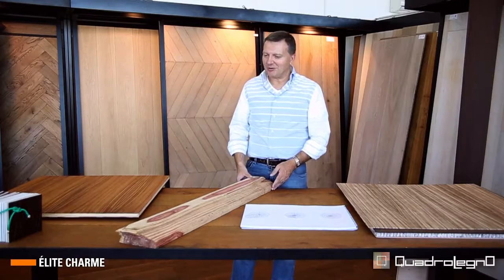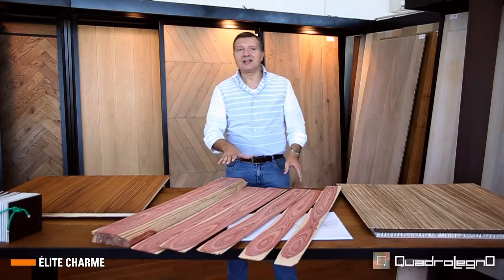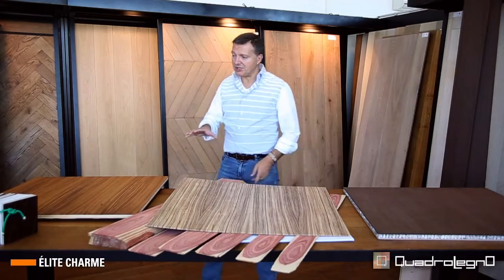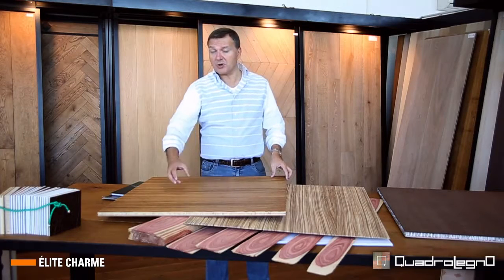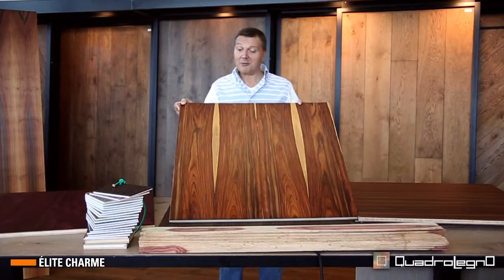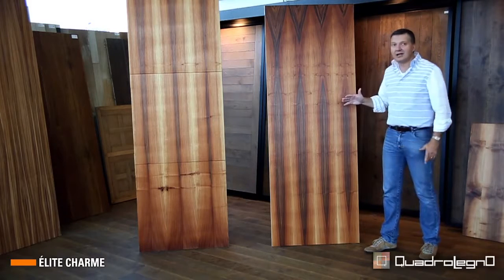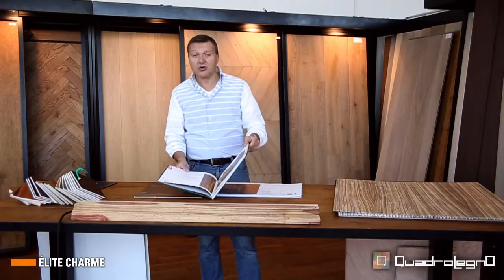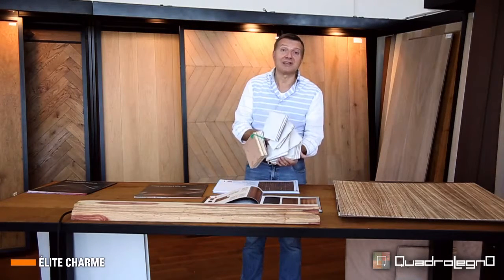Elite CHARME eng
The only bookmatched parquet, designed as an "open spot" or as a "cubed partition"

The line Élite Charme by Quadrolegno is the result of original handcraft techniques on parquet up to now only used for marble and boiserie. The most characteristic are the book-matching and "open spot" composition. Both compositions perfectly recreate the original wood grain in the limits of a single wooden element first and then between contiguous panels, creating amazing effects of extraordinary beauty and fascination. The "cubed partition" design allows to create wood floorings of exclusive formats and patterns, by numbering and assembling wooden elements according to the project.
The parquet Élite Charme can be manufactured in an unlimited variety of dimensions and finishes, choosing among really precious wood species.